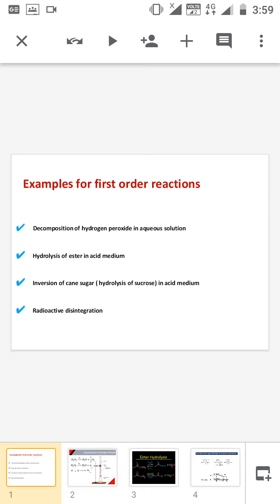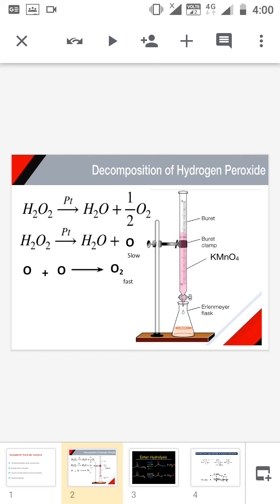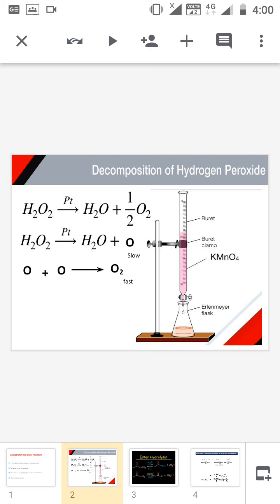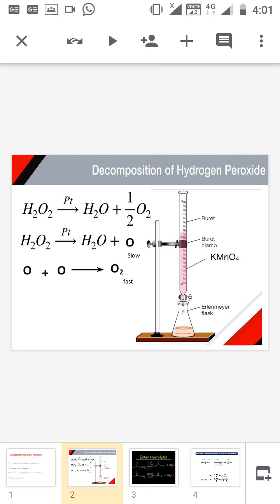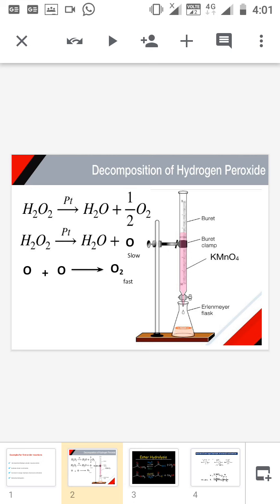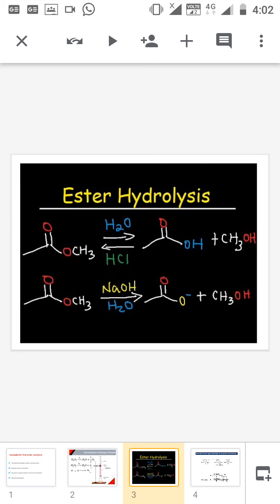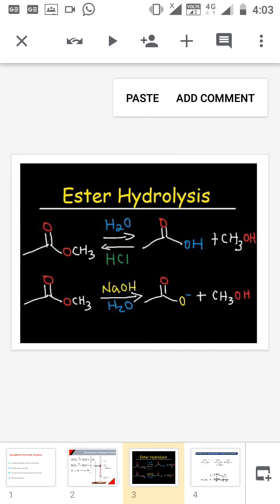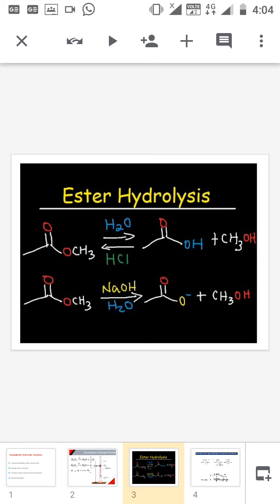Examples of first order reaction